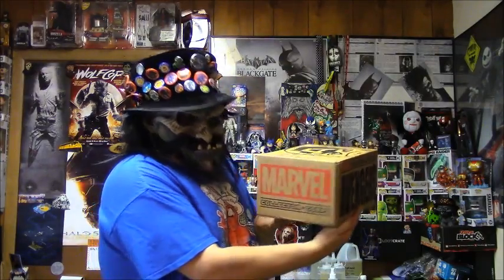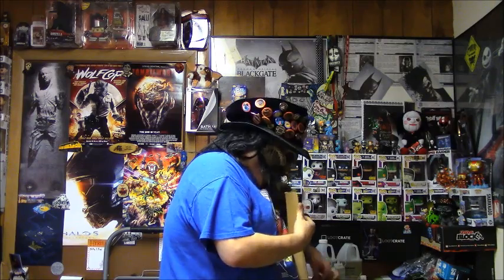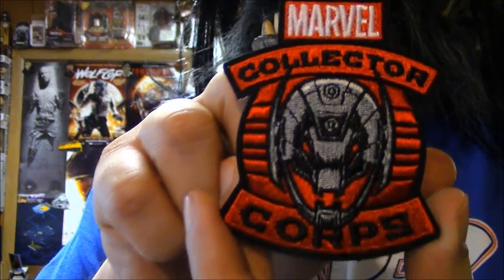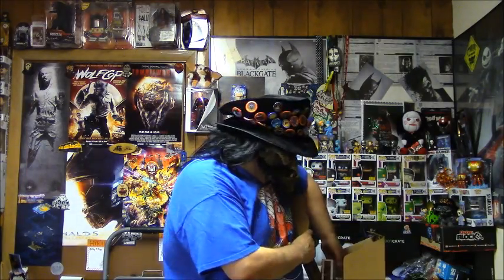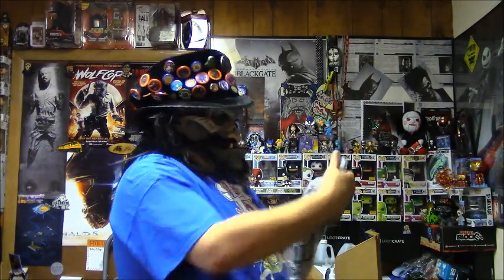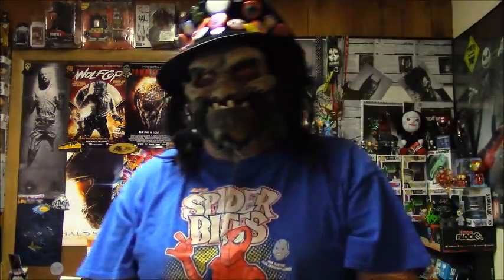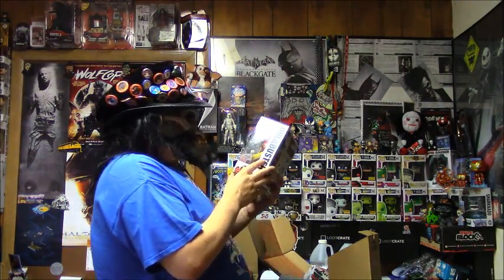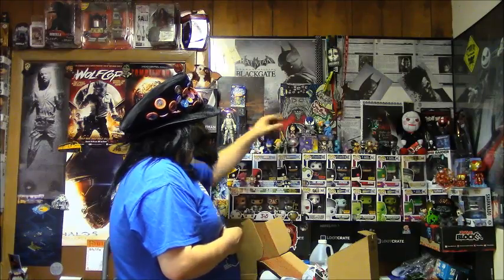Inaugural Marvel Collectors Corps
EXCELSIOR! This is the Inaugural Marvel Collectors Corps Unboxing.  I loved it!

MCC is a Bi-Monthly Subscription box filled with Marvel and Funko Exclusives.  You can find out more and pick up your very own MCC box

Warning: You may want to pick a size larger than what you normally wear.  Most XXXL shirts are loose on my but this one was tight.